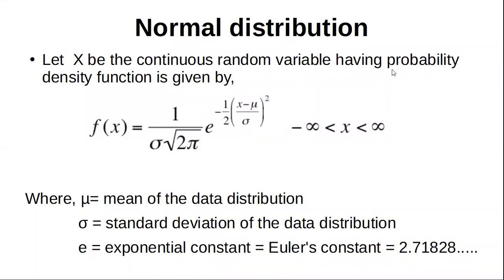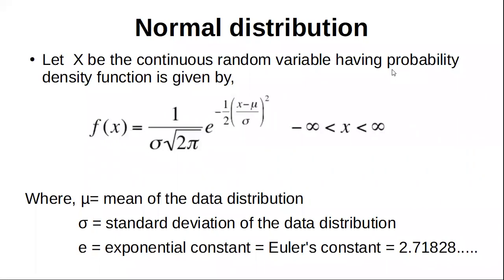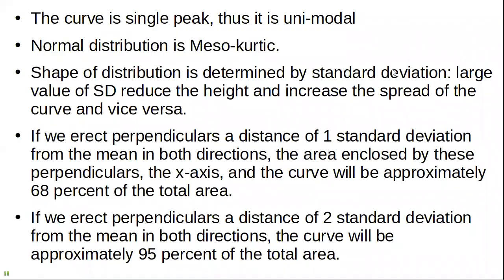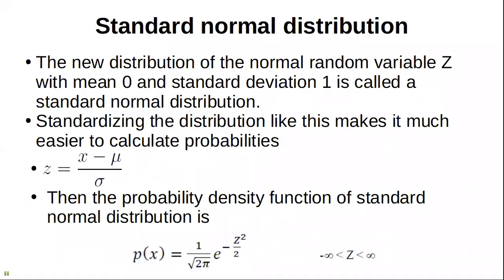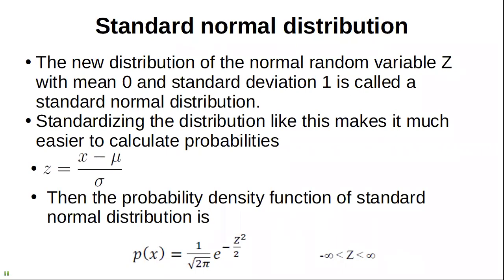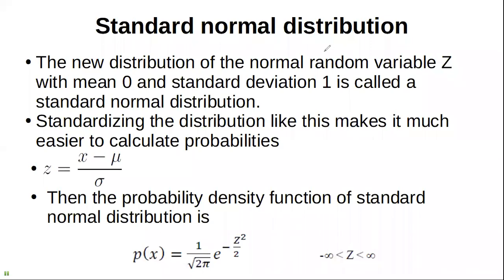Normal distribution theory2